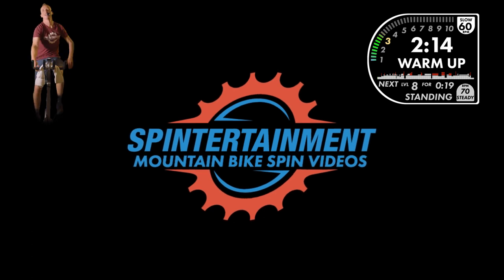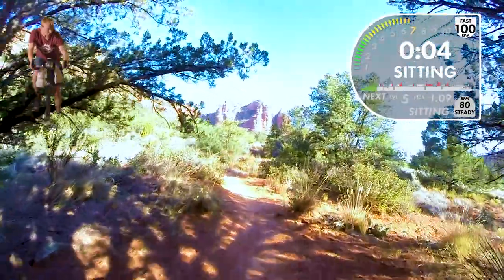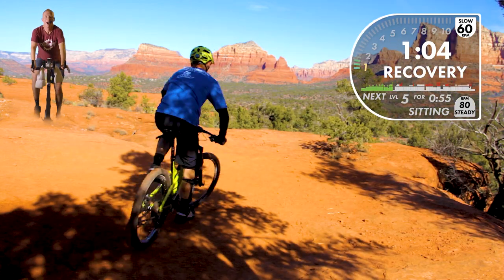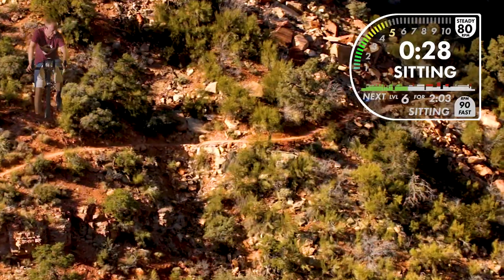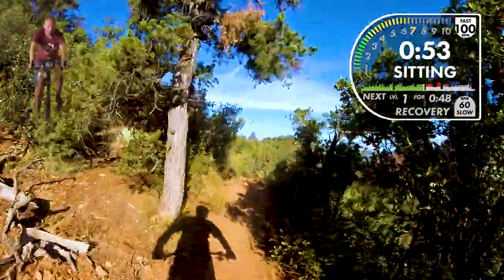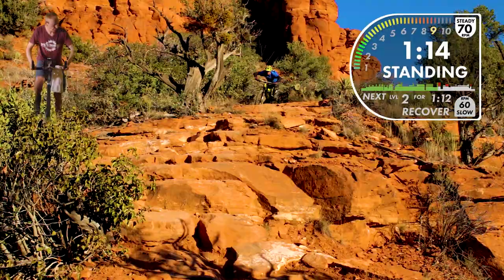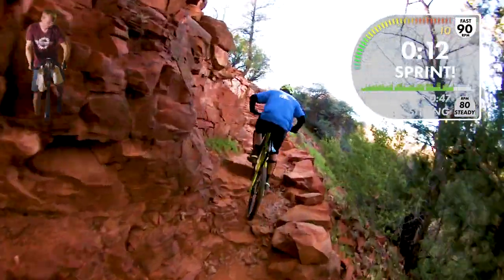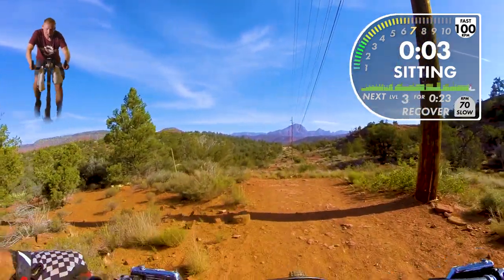FREE Scenic Mountain Bike Spin Video.Sedona "AUTHENTIC" Workout Featuring a Live Virtual Instructor!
Please consider donating to support this free content. A suggested $5 or more would go a long way.

FREE Video of the Week! Buy or Stream from our full library

Featuring a live virtual instructor to help you through the workout and tell stories from the trail!

This unique "Authentic" workout is an exact trail follow along. What we see on screen is what the workout includes as we follow the rider. These workouts are as random as real life and make the time fly by.

Sedona Arizona, land of the red rocks & year round mountain bike riding.  In this video we ride point to point starting up the Slim Shady trail, up Highline, & ending on Baldwin trail at the Red Rock Crossing Road.  Descending "The Chute" off the top of Highline is a hair raising experience in this tight & technical ride.   You will be challenged with many level changes as we make our way around the north side of the mountain with great views of Cathedral Rock & the Courthouse.